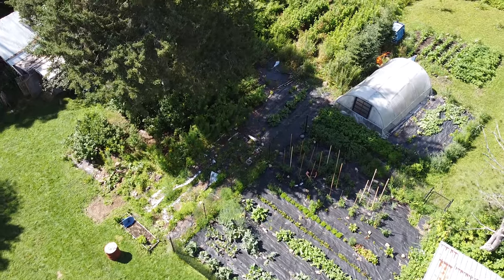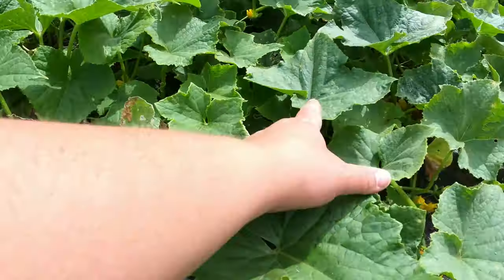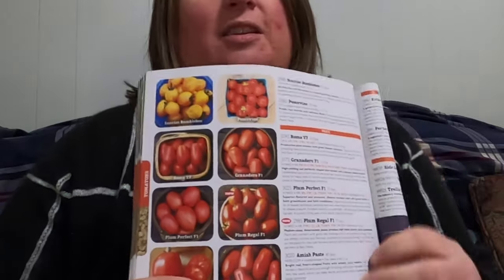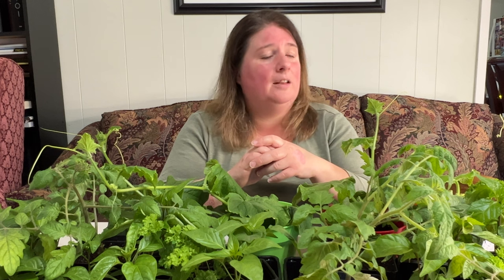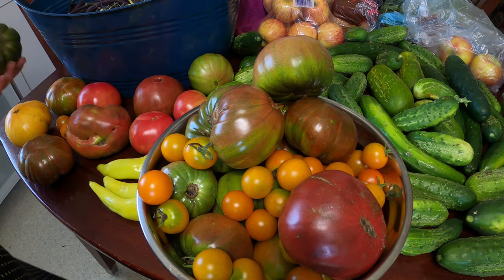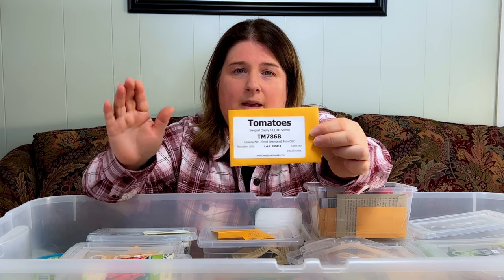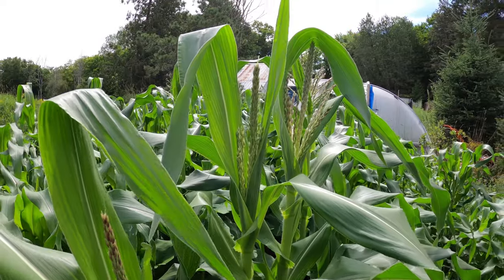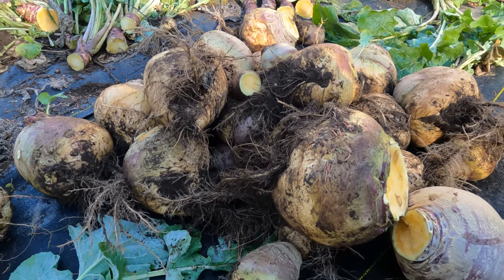Cold Climate Gardening | Gardening In Canada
Cold climate gardening might scare may people off from living in cooler regions. However gardening in Canada is not as tricky as you may think. Cold climate gardening is possible, if you have the right information. There are plenty of varieties to keep you planting. You don't need to sacrifice, size, taste or color when it comes to gardening in cold climates. Here is how we have been successful of cold climate gardening in Canada on our homestead, with no lack of want or need.

Ploughman's Backyard
Denbigh, Ontario
K0H1L0
Canada